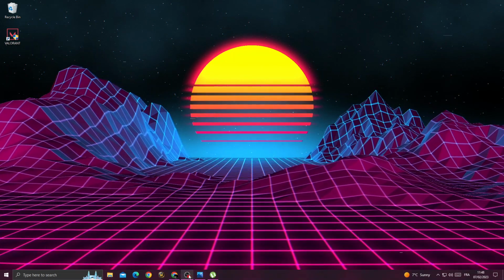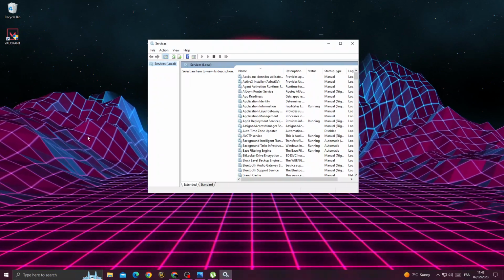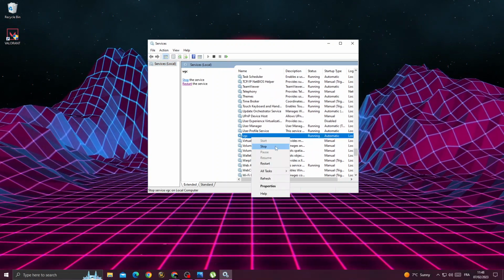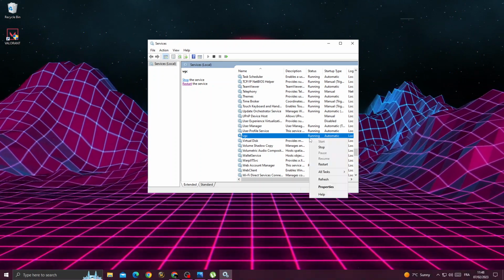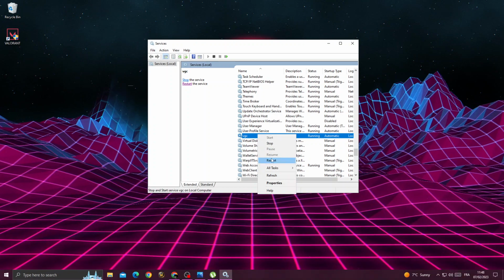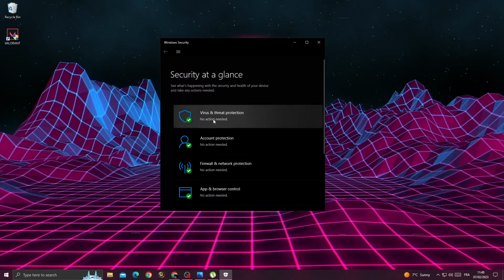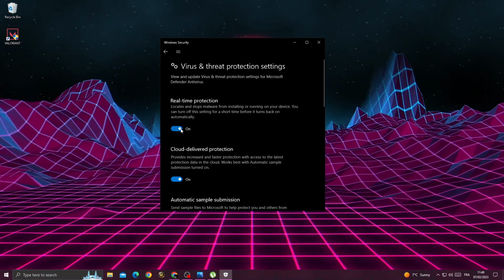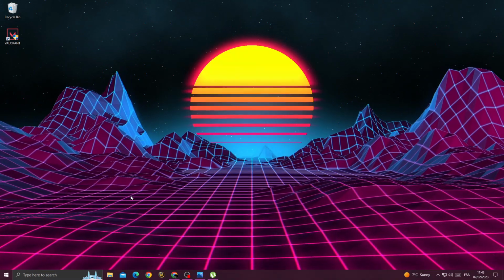How To Fix Valorant Error Code Val 1 | VALORANT VAL 1 ERROR SOLVED 2025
How To Fix Valorant Error Code Val 1 | VALORANT VAL 1 ERROR SOLVED 2023

in this video we discuss :